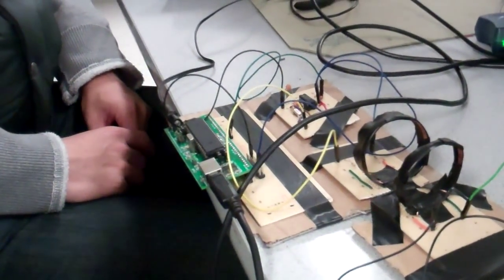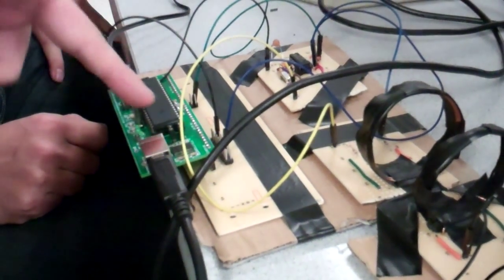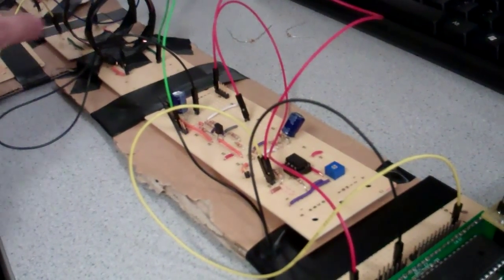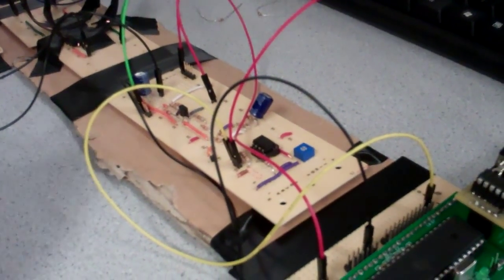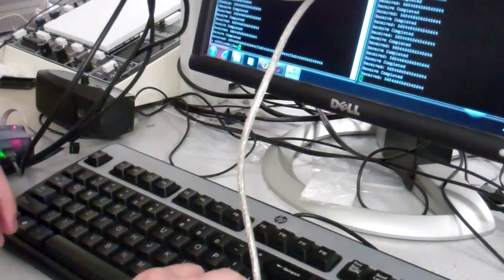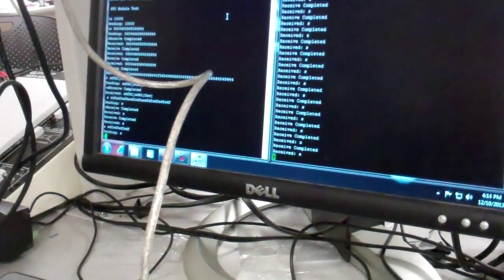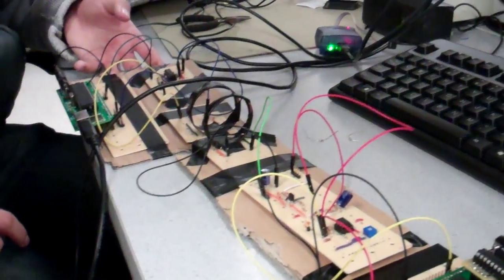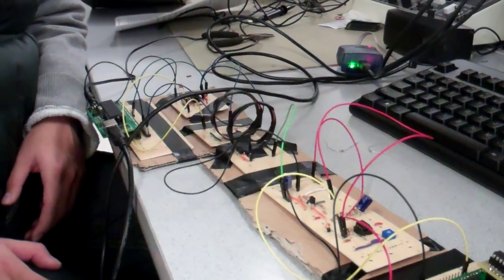near field data link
In our project, we build a local oscillator which generates the accurate NFC carrier by using the crystal oscillator circuit. To set up the near field wireless transmission, we build two coupled coils as antennas to transmit and receive the message, which is the application of resonant inductive coupling. These two coils are tuned to resonate at the frequency of 13.56MHz. We use one ATmega1284p microcontroller to generate the message and modulate it with the carrier from our local oscillator. The modulated high-frequency signal will be transmitted through the coupled coils to the receiver including a transistor amplifier, a hysteresis comparator and another ATmega1284p microcontroller which processes the received signal and displays it through serial port.